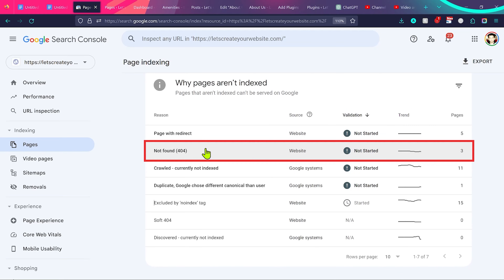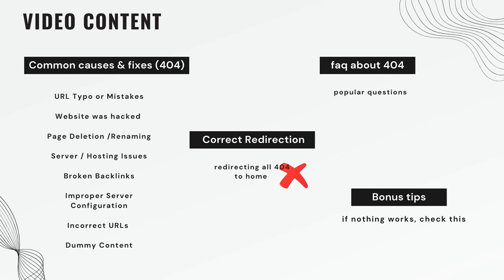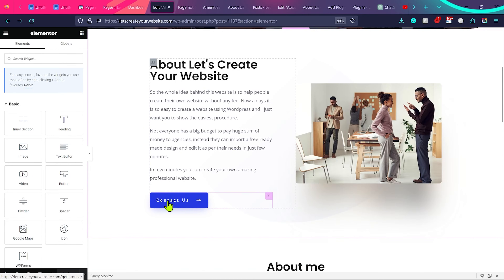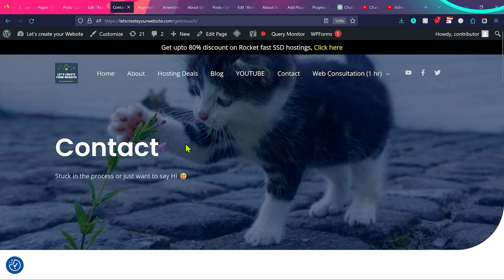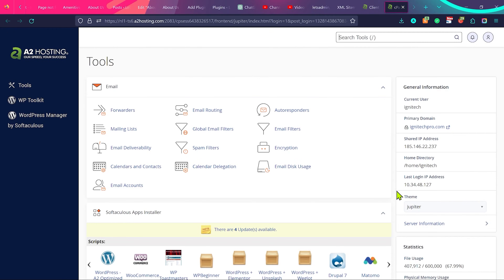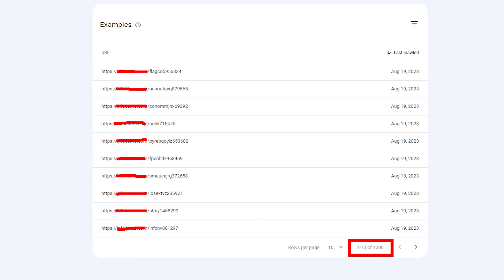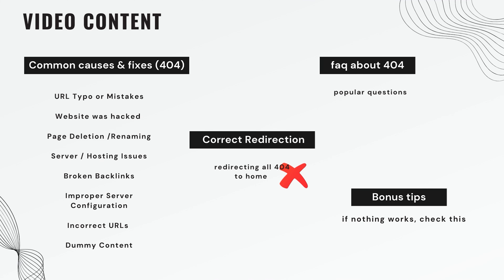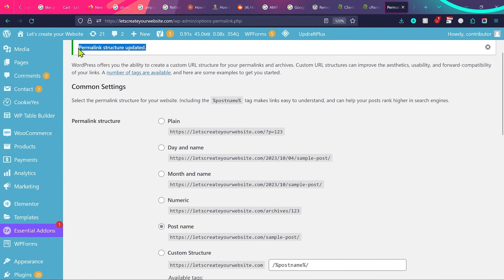Fix - Error 404 | Page Not Found in Search Console [SOLVED]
404 errors in Google Search console ? I will teach you common causes of 404 errors and their fix.

URL Typo or Mistakes can cause because of following resasons :
-Your website was hacked
-Page Deletion or Renaming:
-Server or Hosting Issues
-Broken Backlinks:
-Improper Server Configuration
-Incorrect URL Generation
-Security Measures Blocking Access
-Pages came with the theme/ dummy content

We'll also discuss the proper way of redirection because redirecting all 404s to the homepage is not the right approach.

Bonus tips to resolve 404 errors when nothing worked for you.

**Understanding 404 Errors**

In case you see the error 404 on your Search Console, don't fret – it's there to help you identify missing pages or bad links on your website.

404 errors, also known as
404 Not Found:
Page Not Found
Error 404
404 File or Directory Not Found
HTTP 404
Resource Not Found
404 Page

"Not Found" errors, occur when a web server cannot find the requested webpage. They may have different names and appear differently in various browsers, but they all signify the same thing – a page or link does not exist on your website.

**Common Questions About Solving Broken Links**
1. Should you redirect all pages to the homepage using a redirect plugin?
2. What to do if you deleted a page, and it's now showing as a 404?
3. How to handle a URL change for a post or page.
4. What if you want to bring back a deleted 404 page.
5. Dealing with multiple 404 errors after a website hack.
6. When and how to use redirects safely.
7. Handling 404 errors with AMP pages.
8. Using "no index" tags for 404 pages.
9. What is referring page is also not available.

**Bonus Points to Resolve 404 Errors**
- Improper Server Configuration
- Incorrect URL Generation

Credits not found icons created by Design Circle - Flaticon